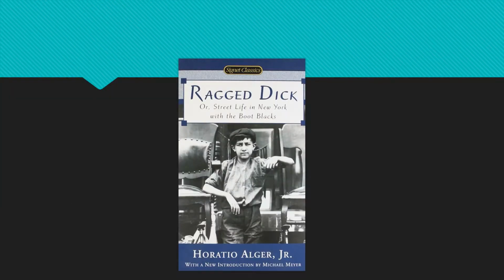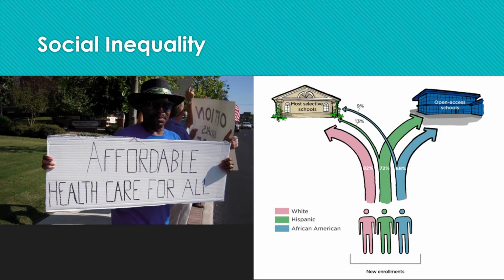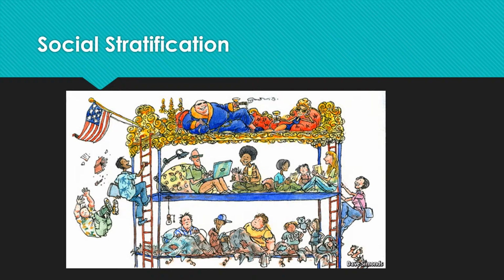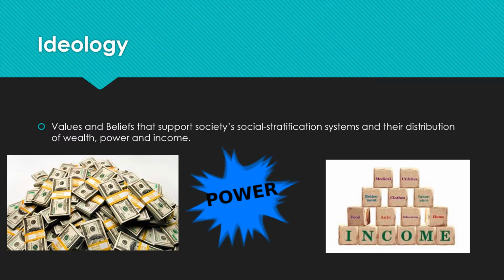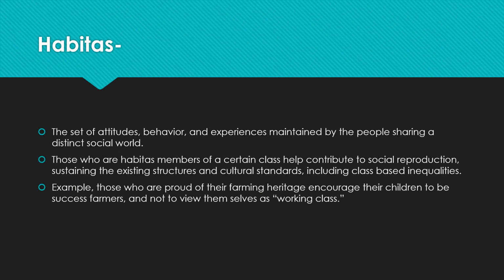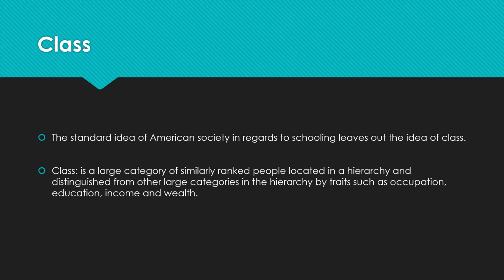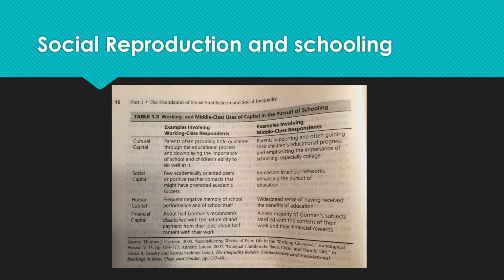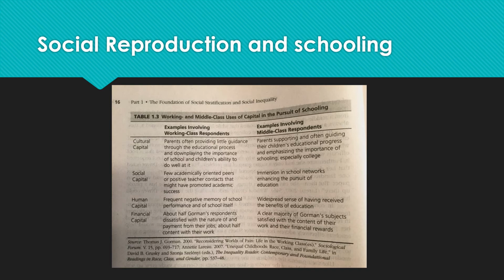Chapter 1-SOC 325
SOC 325